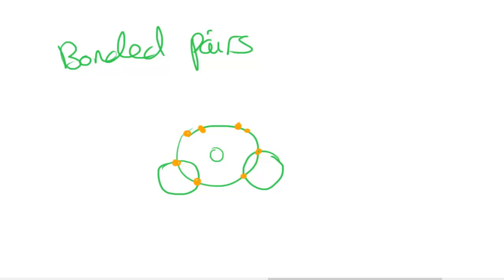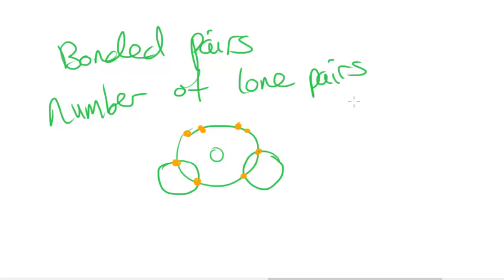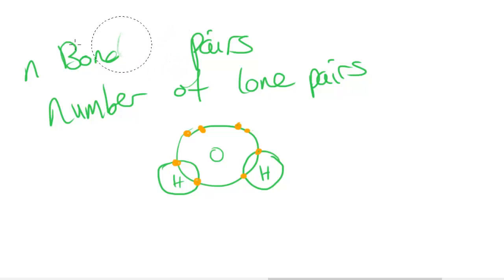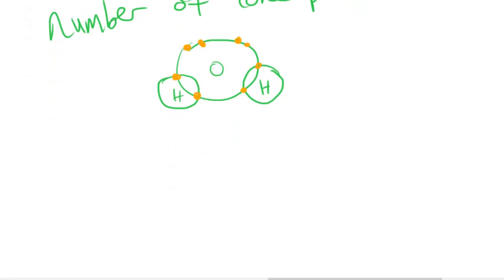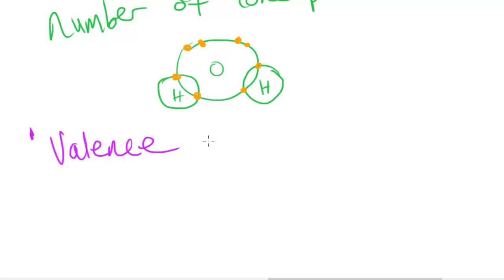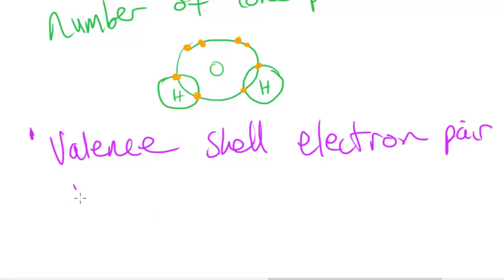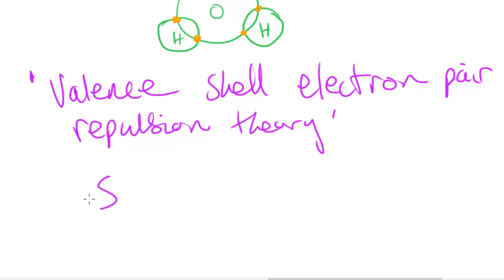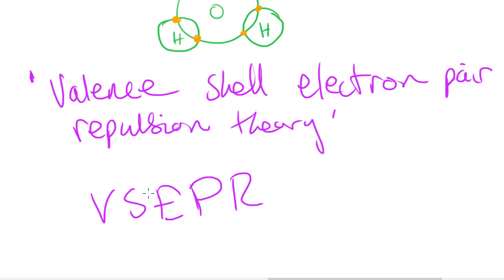Valence Shell Electron Pair Repulsion Theory - AS Chemistry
In this video I introduce the idea of electron pair repulsion.